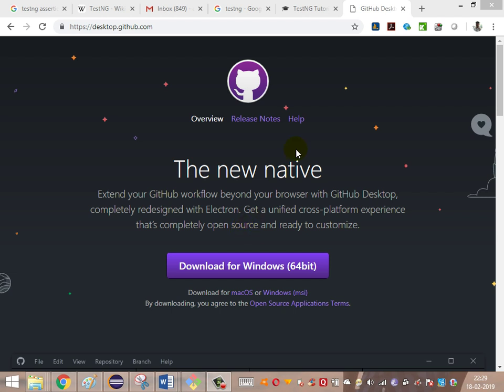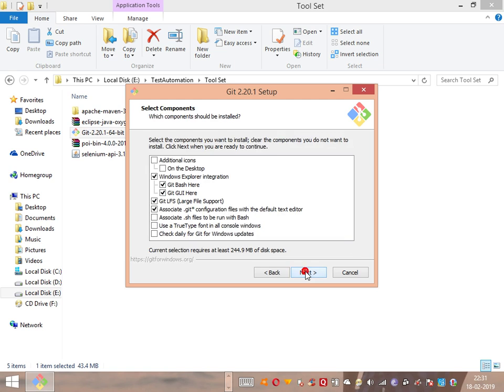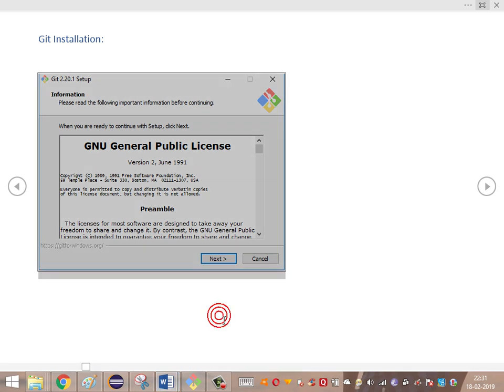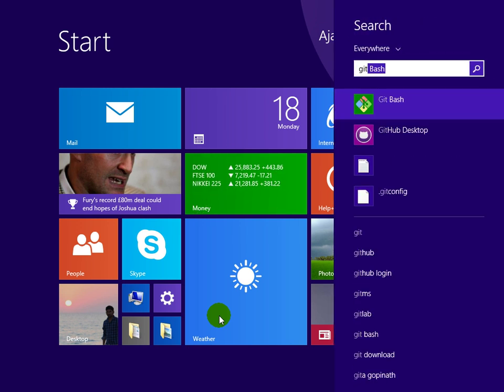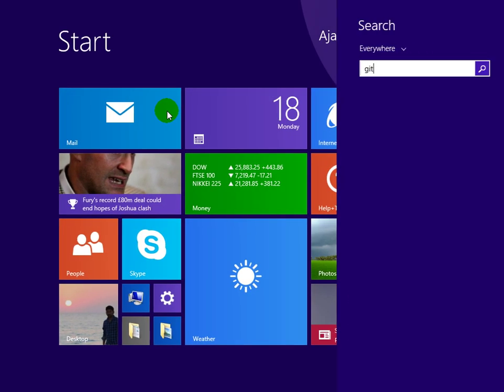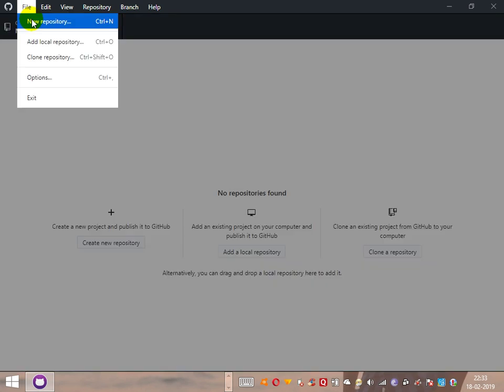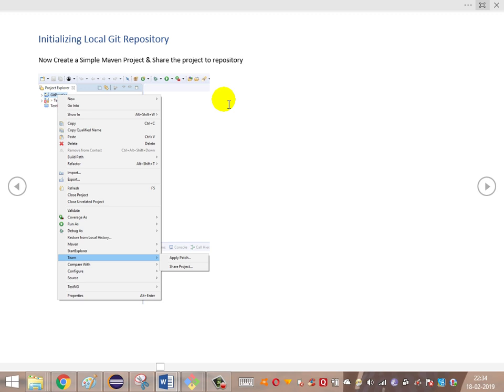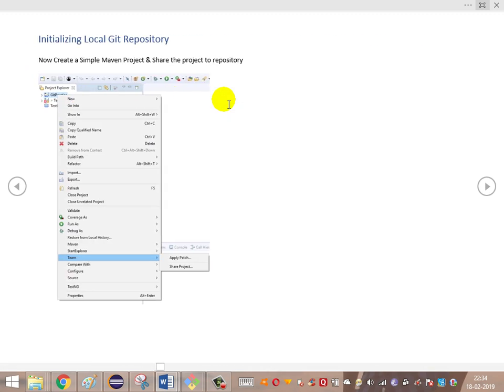11. Git Practical walkthrough - GitHub Desktop Installation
Designing Test Automation Framework from scratch - Component of Integration - Git /GitHub